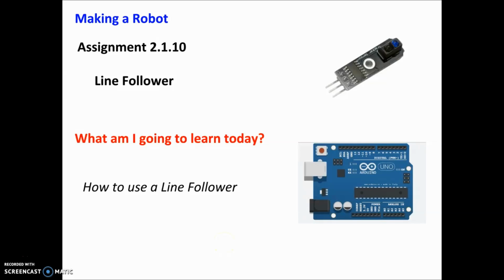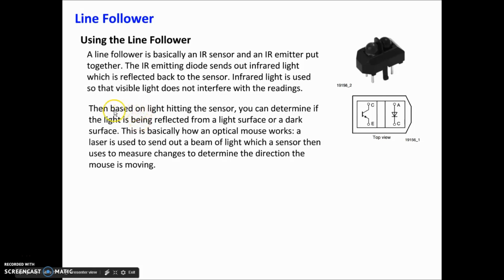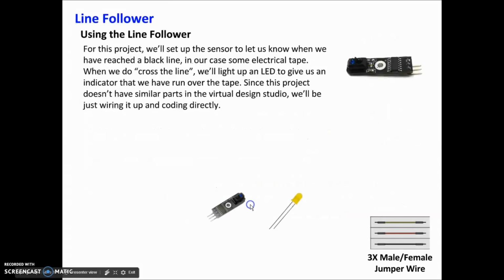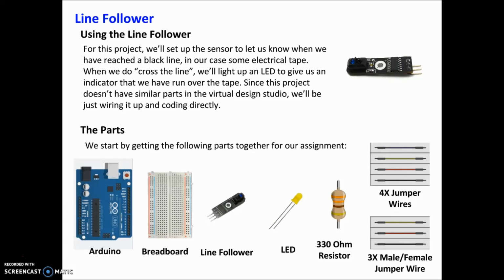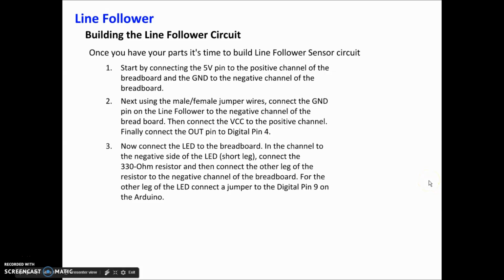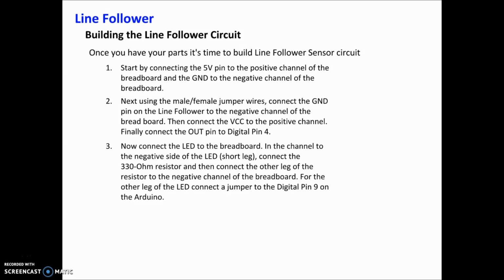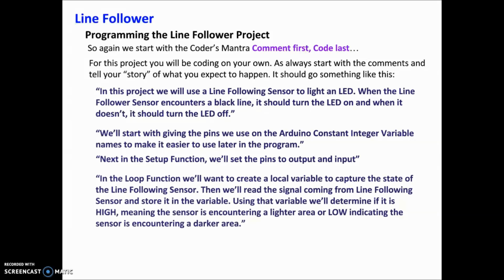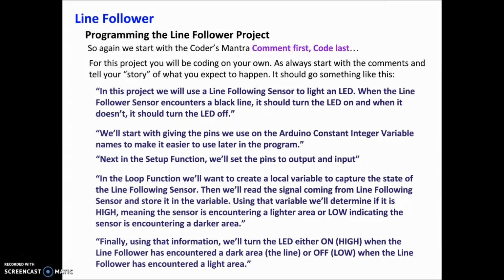10 Line Follower